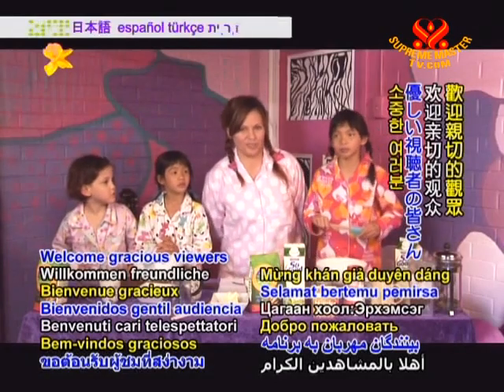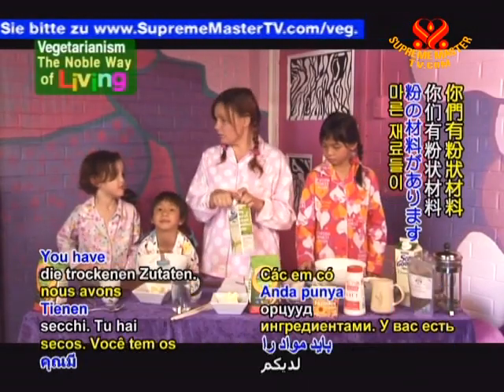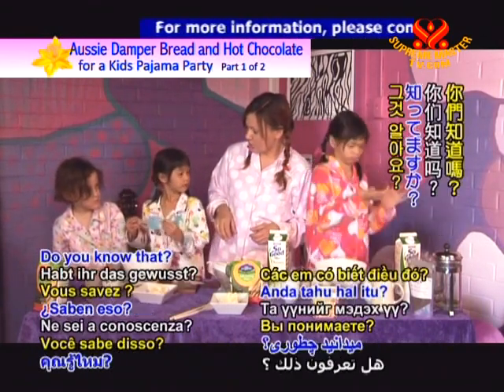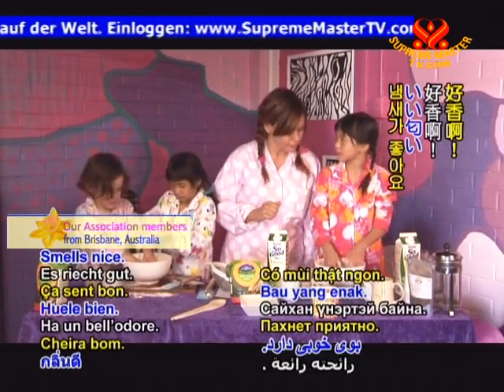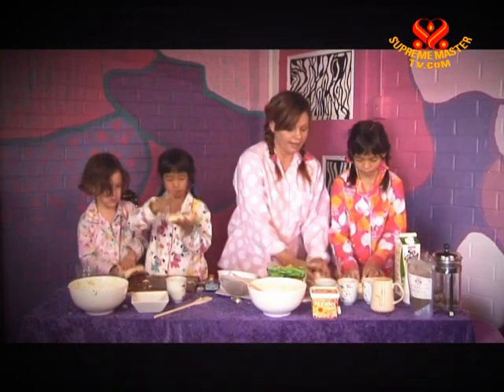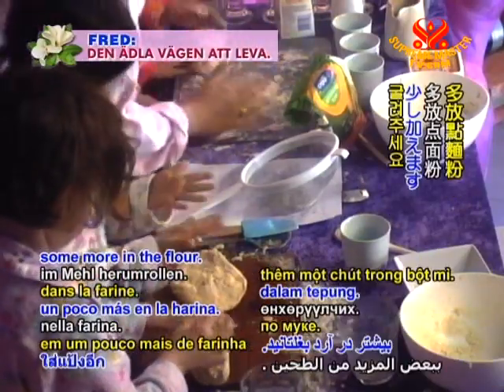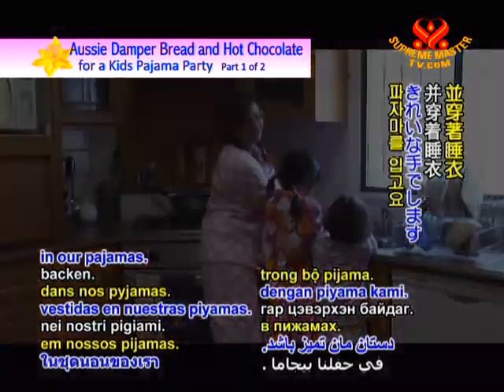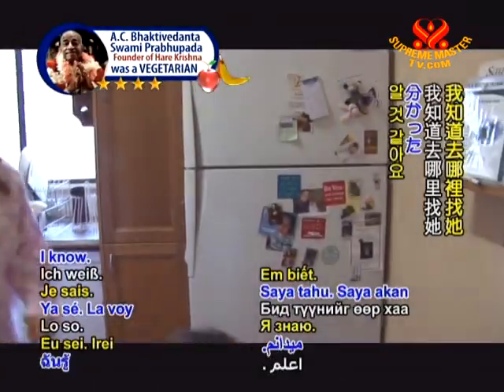Aussie Damper Bread and Hot Chocolate for a Kids Pajama Party (1/2)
• VEG1162; Aired on 19 Nov 2009
We travel to Brisbane, Australia to a kids' pajama party where the kids are having fun making the Australian Damper Bread.

• INGREDIENTS: (For all ingredients, please use organic versions if available)
Auusie Damper Bread:
4 cups self-raising flour
2 tablespoons vegan butter
1 cup soy milk
1/2 cup water
3/4 -1 teaspoon salt
2 teaspoons sugar (optional)
Serve with vegan butter, jam, golden syrup, etc
• Please share those videos through facebook and other means. The videos are in the public domain and free to use in any beneficial way.